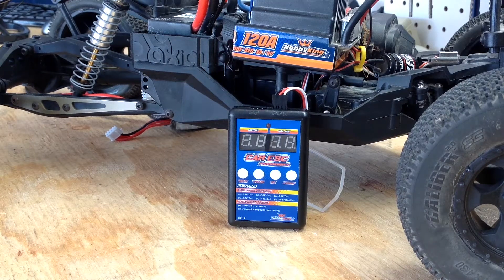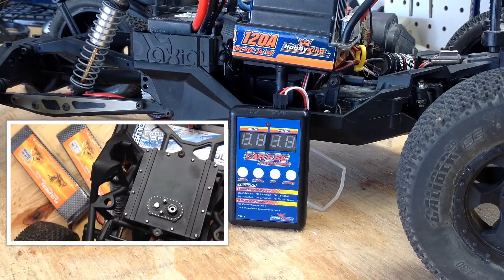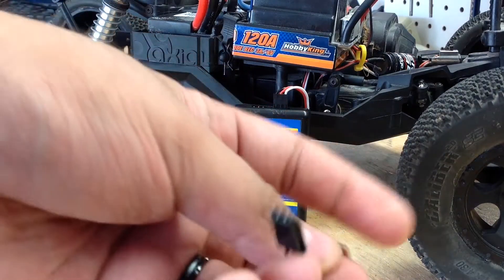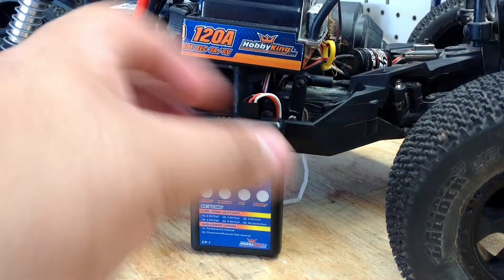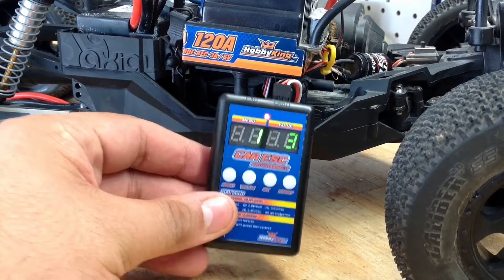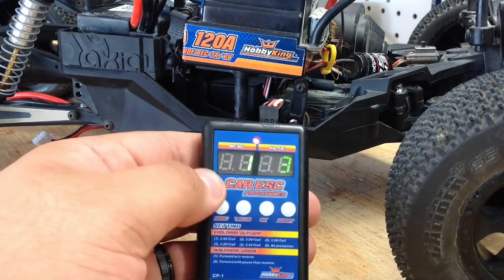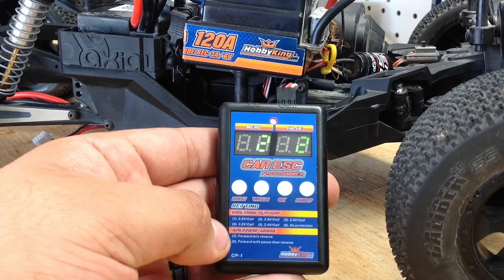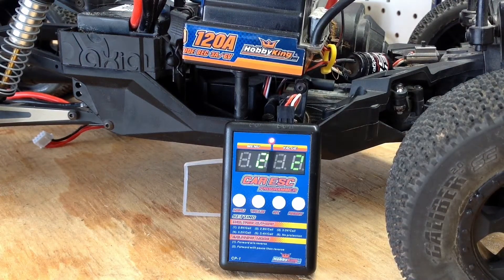Hobbyking 1/8, 1/5 Program Card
Quick video explaining how to use the program card on the Hobbyking 120a esc.